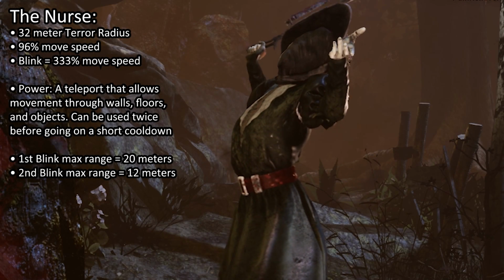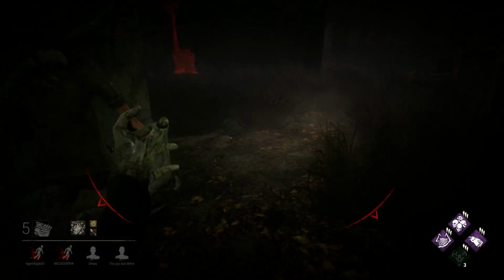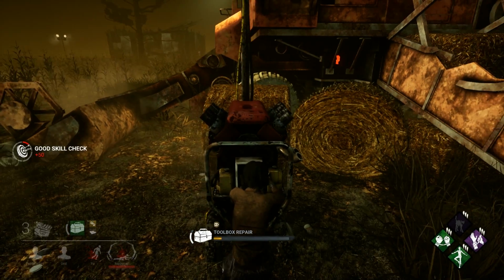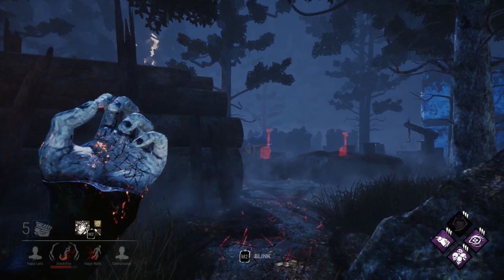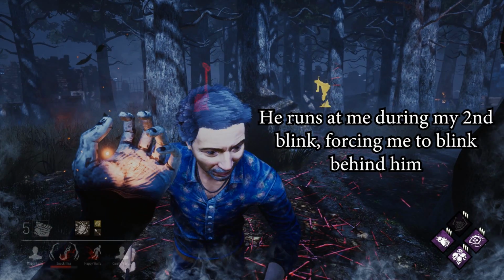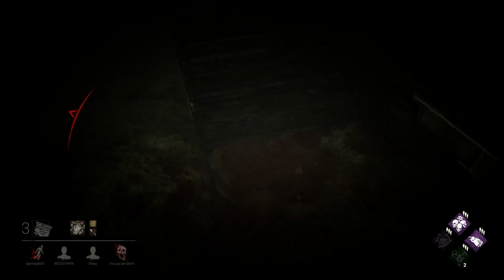Dead by Daylight - How to Counter The Nurse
I go over some strategies on dealing with the Nurse in this video.